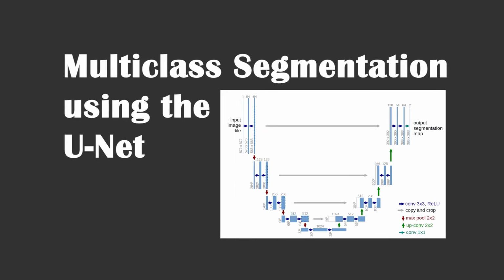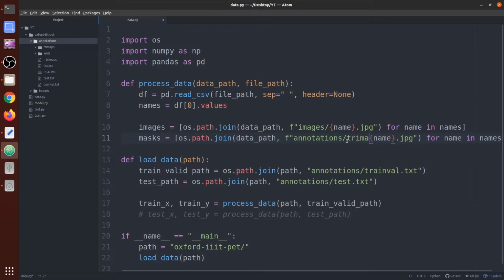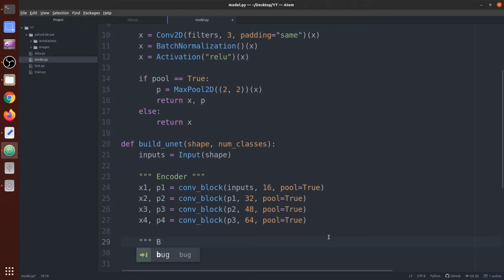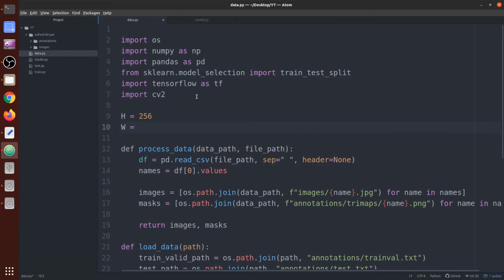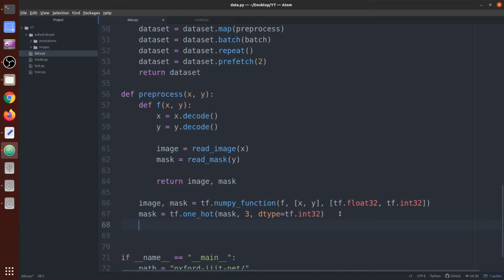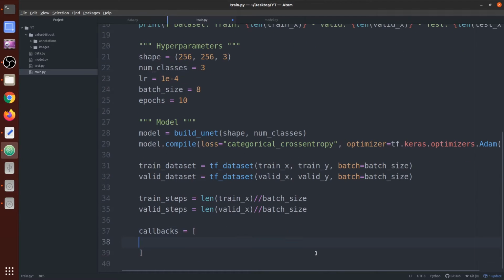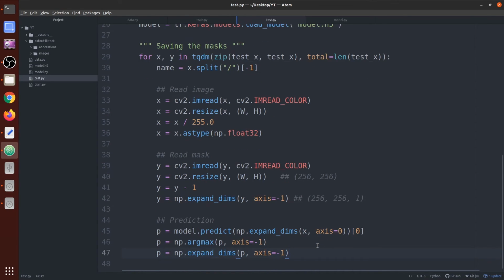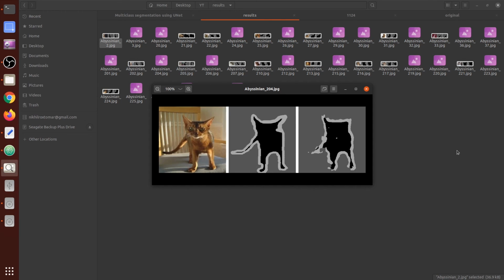Multiclass Segmentation using UNET in TensorFlow (Keras)| Semantic Segmentation | Deep Learning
In this video, we are working on the multiclass segmentation using UNET architecture. For this task, we are going to use the Oxford IIIT Pet dataset, which consists of three classes:
1.  Main object (Cat or Dog)
2. Border
3. Background

What is semantic segmentation?
The goal of semantic image segmentation is to label each pixel of an image with a corresponding class. It is also called Dense prediction.

What is U-Net?
U-Net is a fully convolutional neural network that was developed by Olaf Ronneberger. It was specially developed for the purpose of biomedical image segmentation.